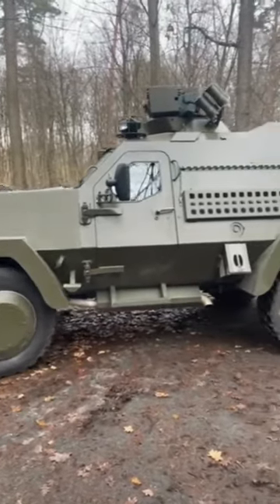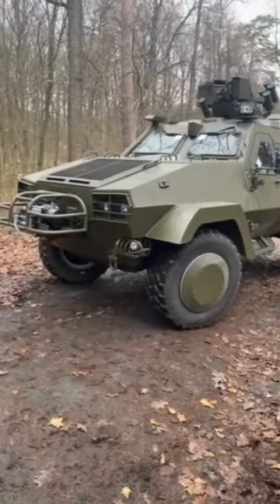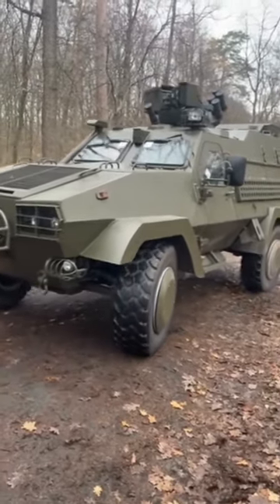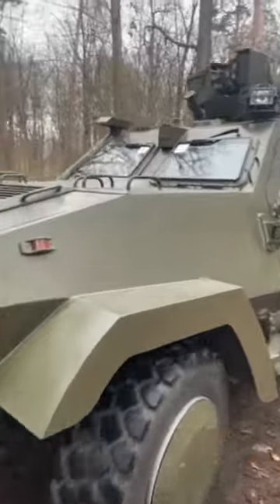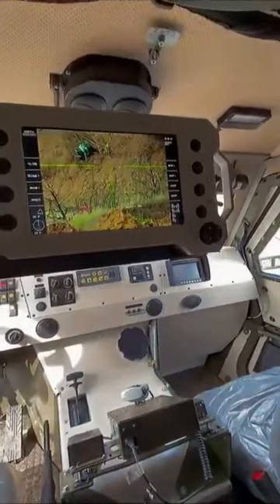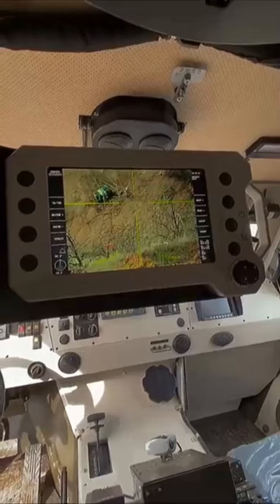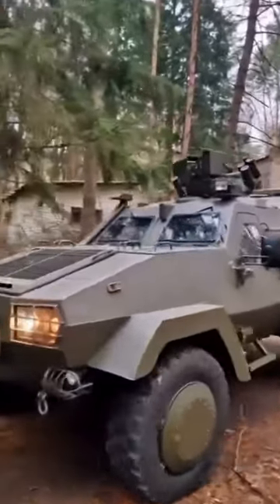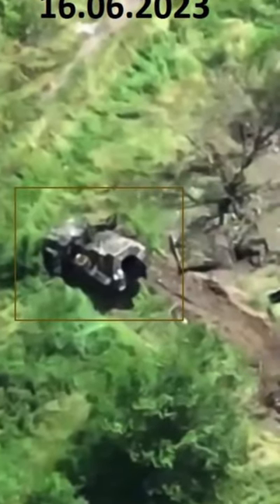The Oncilla APC is fugly but effective.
The Oncilla is a lightweight multi-purpose dual-axil armoured vehicle manufactured by Polish company MISTA in a joint Ukrainian poleish development. The hull armour is made from high-strength steel, allowing protection from most small calibre weapons its likely to encounter in the war zone. With a powerful Deutz engine, run flat tires and individually suspended seats for the crew and troops this vehicle has earned a solid reputation on the battlefield.  Inside the cab the armour is equipped with a ballistic protection lining. Bulletproof glass panes provide the crew with additional protection and the bottom of the APC is double lined and has a cylindrical shape for better protection against mines. The vehicle is equipped with a 12.7 mm machine gun that is controlled from inside the cab, firing is carried out remotely using a joystick and a 12-inch monitor. The vehicle has multiple upgradeable options including additional armour, allowing its configuration to change as the mission changes. So far Ukraine has received 30 units from Poland with a total of 100 expected to serve, one unit has been confirmed destroyed.

All comments are welcome. Dark Histories is heavily involved in understanding the Invasion of Ukraine by Russia, its implications on not just that area but the globe as a whole. This is history in the making and we MUST grasp it and understand it so that it never repeats. That being said, we MUST have fun doing so. I love memes and messing around with things so please have giggle and lets learn together. This is another video in our 'The Invasion of Ukraine by Russia - History in the making' playlist. Follow this link.